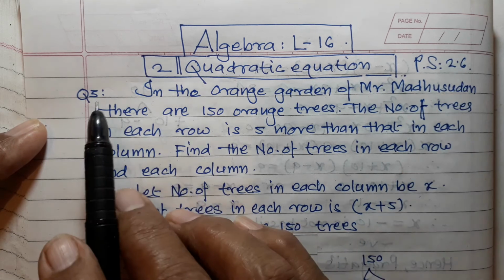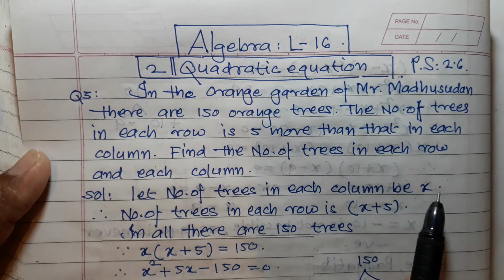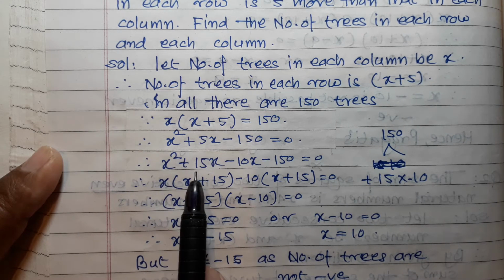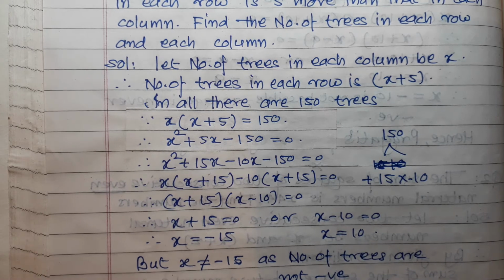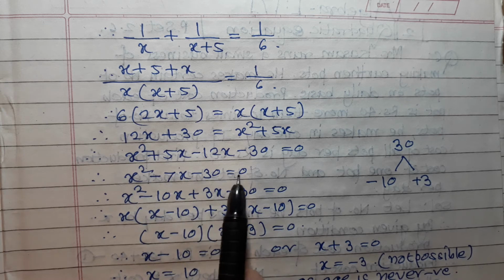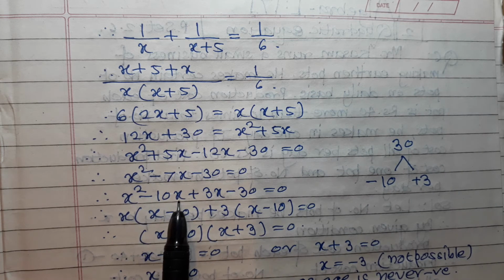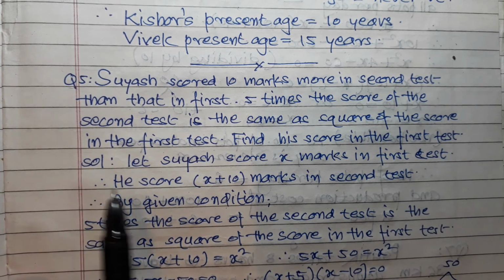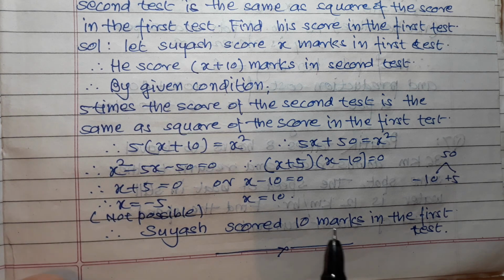Lecture-16,Chapter:2. Mathematics Part-1,Standard 10th. "Quadratic equation ".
This is a video which explains, Solutions to practice set 2.6.